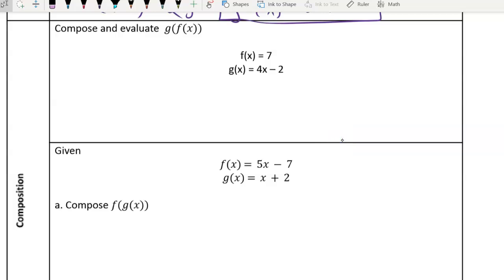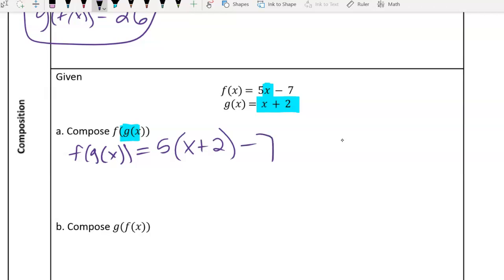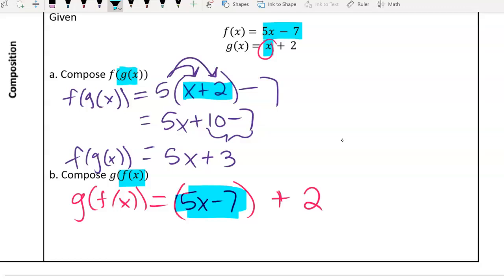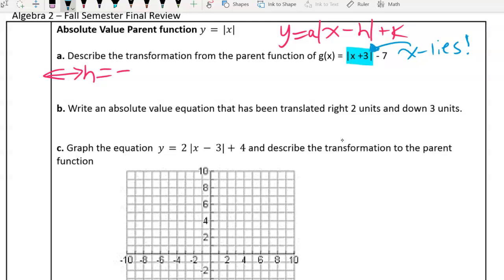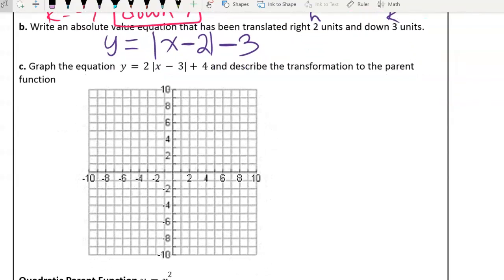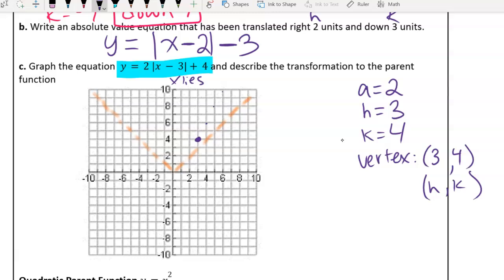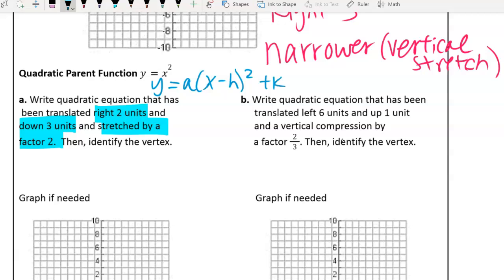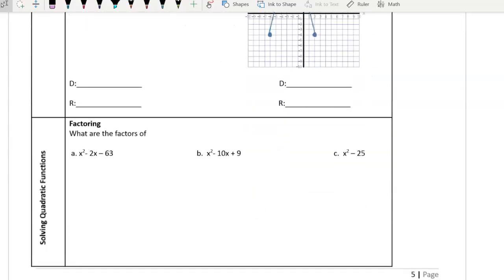Algebra II Fall Semester Review Part 3